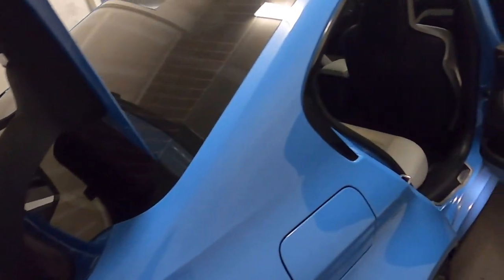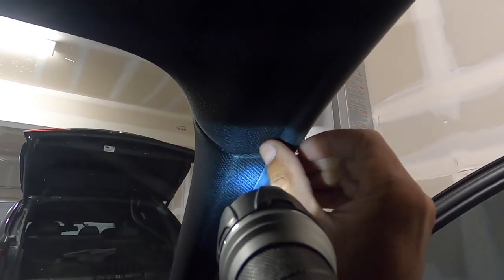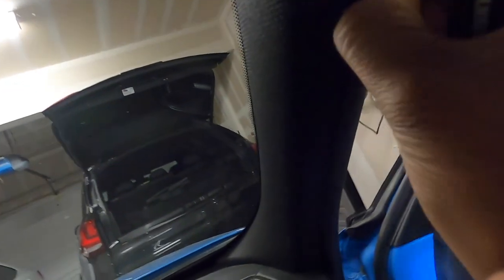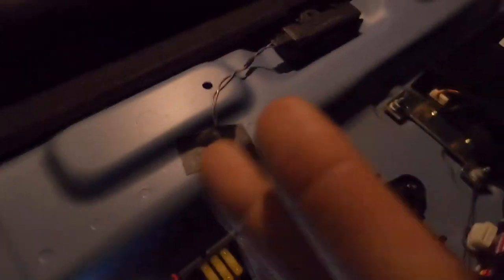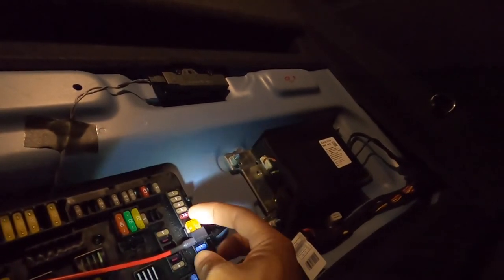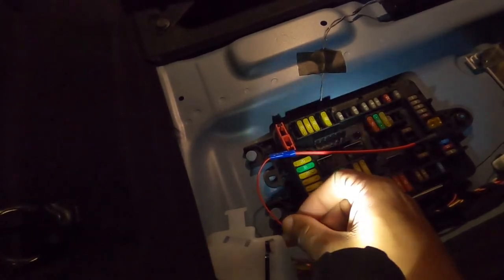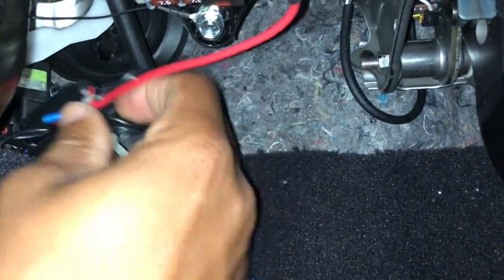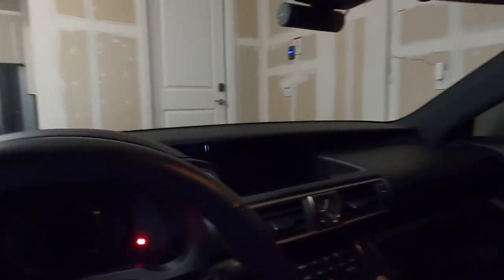Dash Cam Install Update for BMW M3 and Lexus IS- Questions Answered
Update about the Dash Camera with the BMW M3 and the Lexus IS350.

I answer some questions about the install